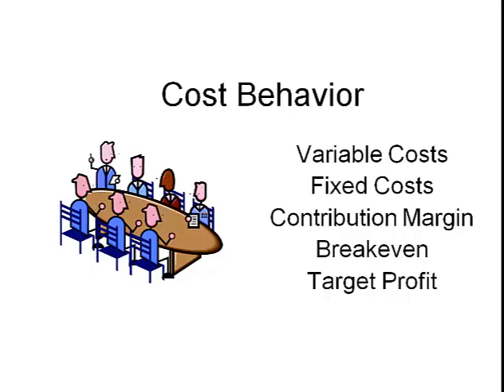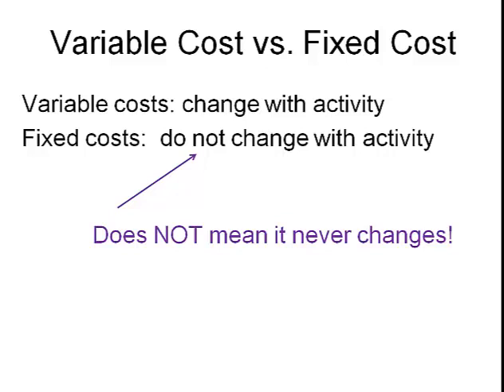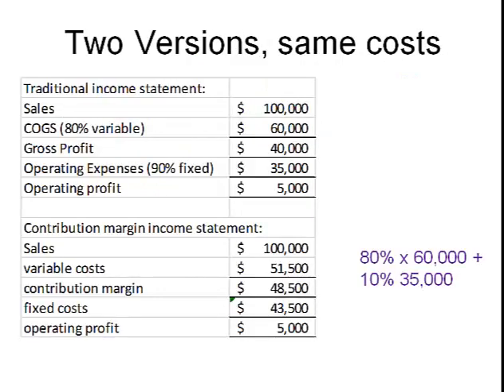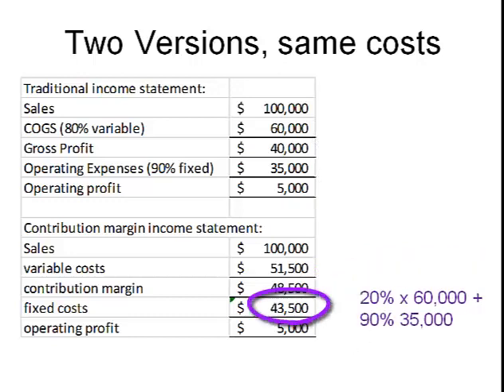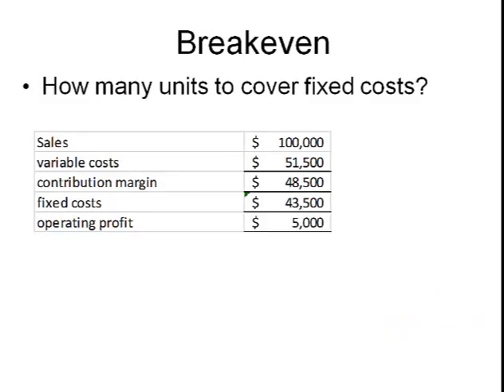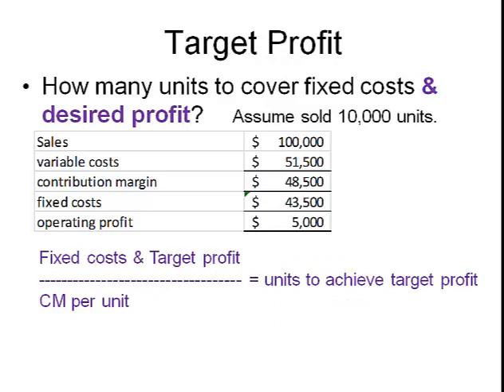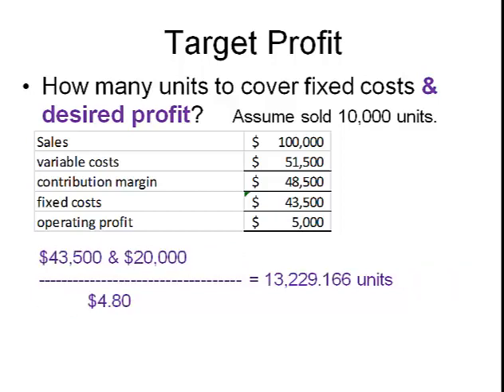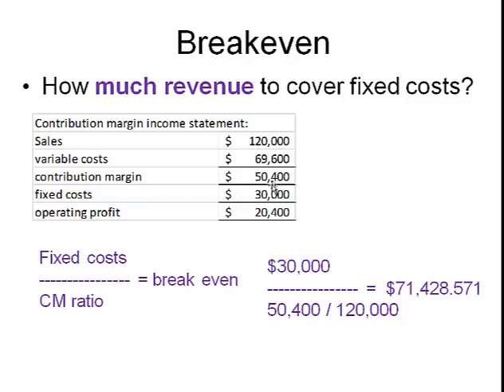variable fixed breakeven target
Explains variable costs, fixed costs, breakeven, and target profit.  A contribution margin income statement is shown.